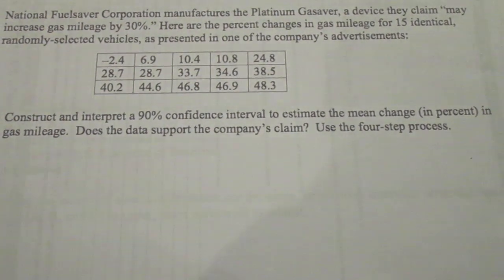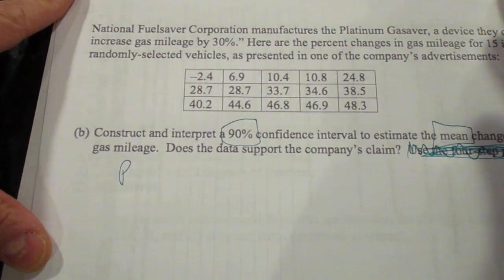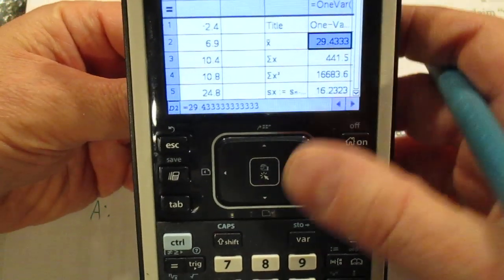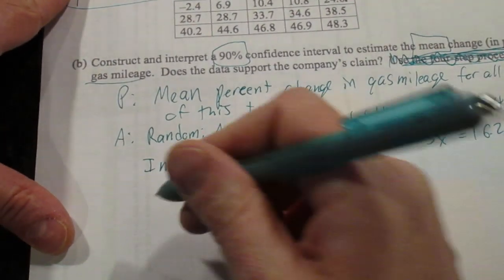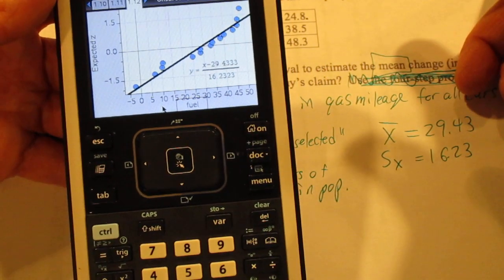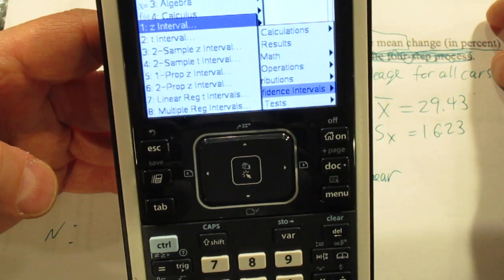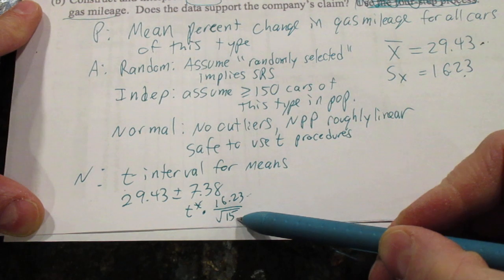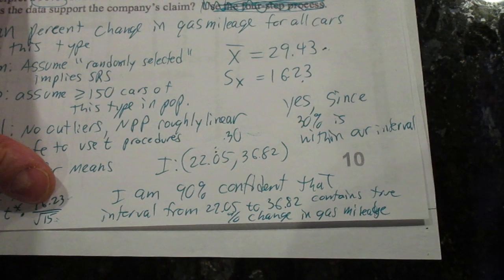confidence interval for means when given data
This is the Iseman constructing a confidence interval from a supplemental material problem from the Practice of Statistics 4th edition.